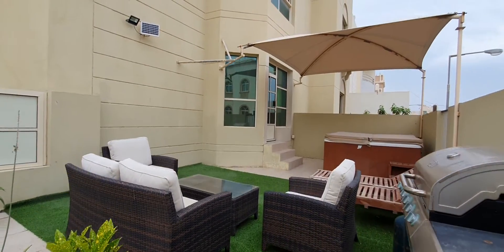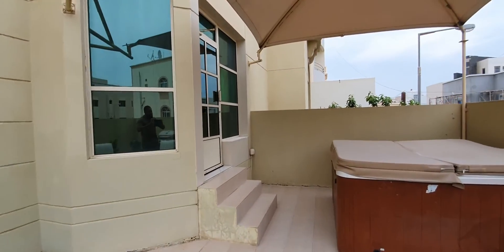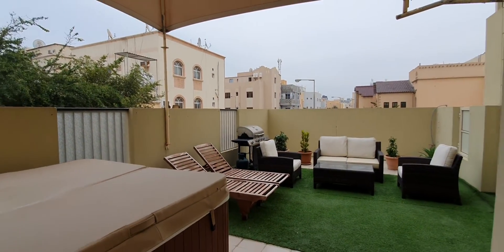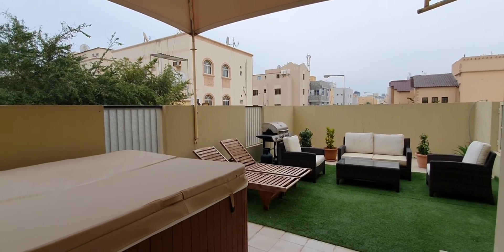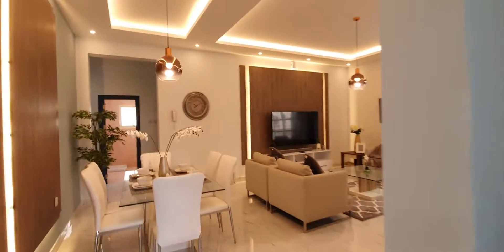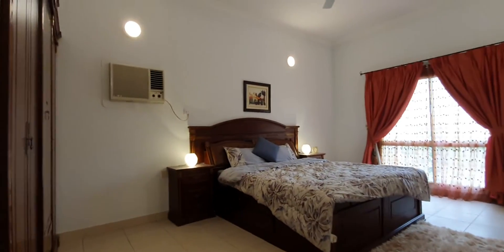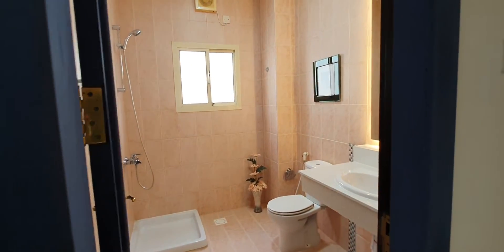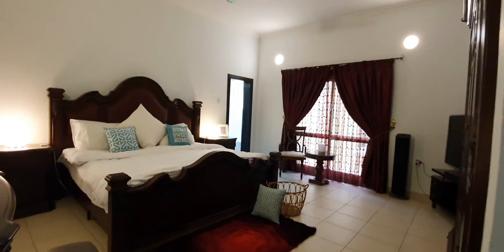Modern, Private Apartment in Hidd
Experience the coolness of modern luxury in this three bedroom, three bathroom apartment in Hidd. Occupying the entire floor of a three-story building, this property offers the duplicate pleasures that you'd enjoy in a home. Within six minutes of Juffair, this property features:

Available Watchman
Dedicated Car Garage Parking
Private, Exclusive, Outdoor Sitting Area with Jacuzzi
Advance Modern Furnishing with Professional Interior Decor
Wooden / Parquet Flooring Throughout
Air Conditioning Unit in every room
Dedicated, High-Speed/Wi-Fi Internet Connectivity
Fully Equipped Kitchen, with gas stove, and all appliances
Laundry Room with Western-Styled, Full-Size Washing and Drying Machine
Friendly Owner

Offered at BD700 (negotiable) exclusive of electricity, water, and municipality charges with twelve month leasing agreement.